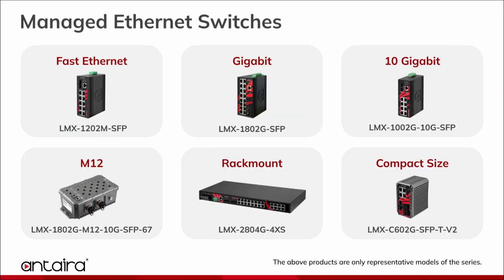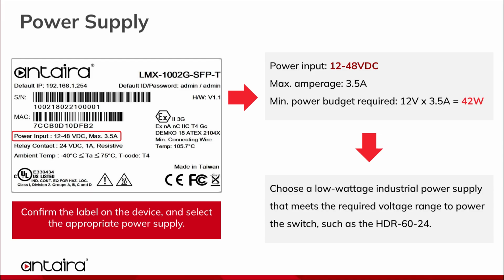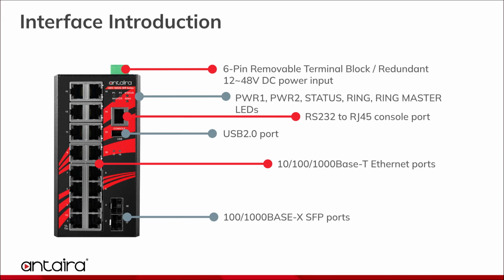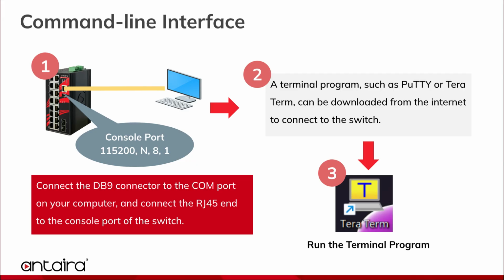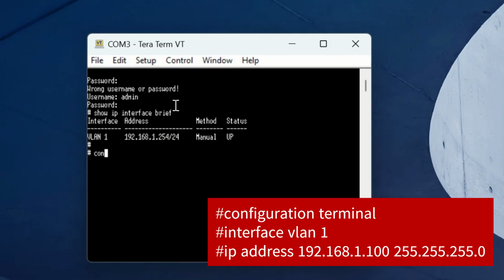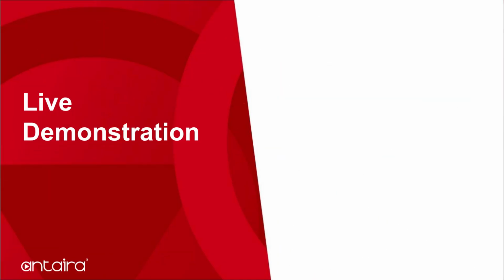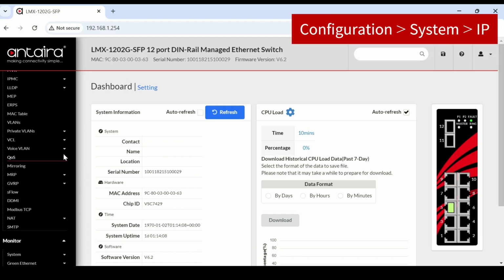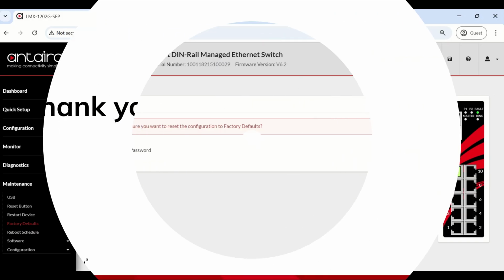Unboxing and Installation Made Easy: Your Guide to Antaira Managed Switches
all music from  @clipchampcom